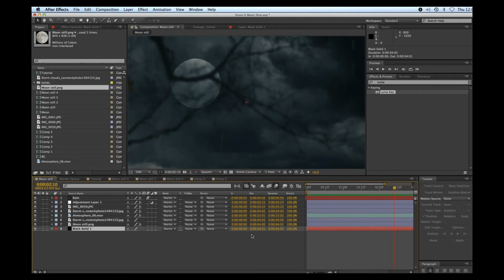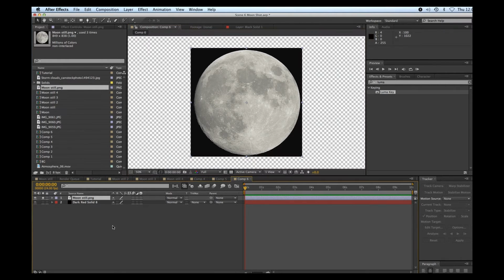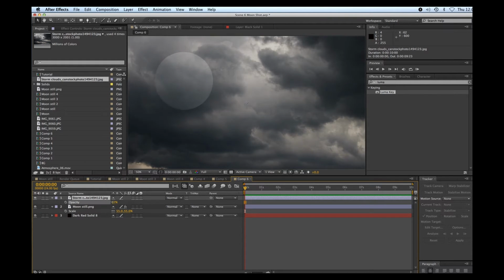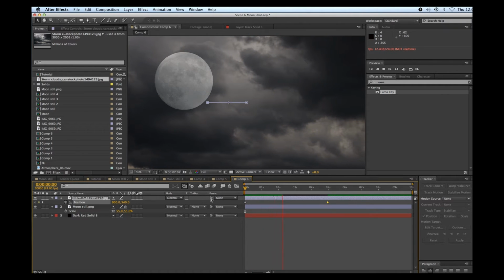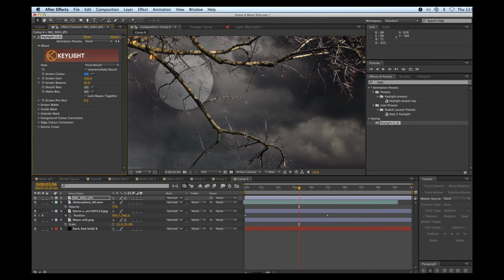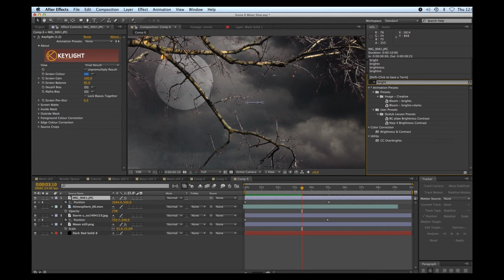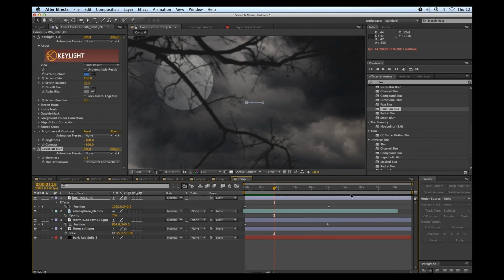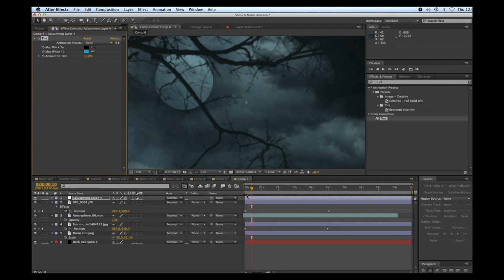How to make a Horror Movie Moon in Adobe After Effects - Easy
How to make a Horror Movie Moon in Adobe After Effects

Here's a very easy tutorial on how to create an atmospheric moon for use in oh…..maybe a horror movie.